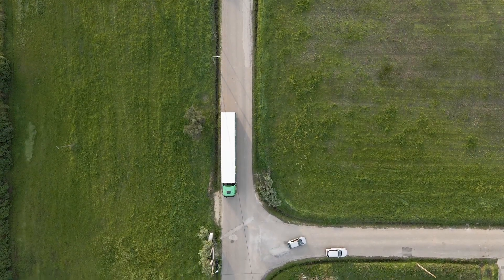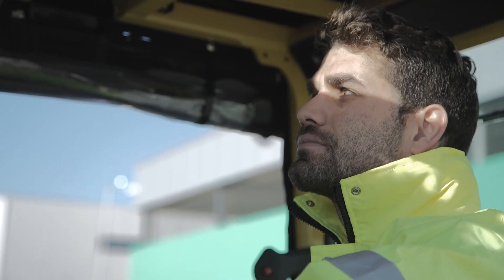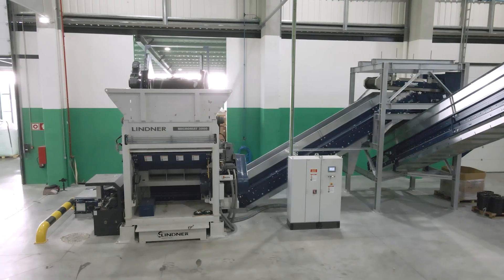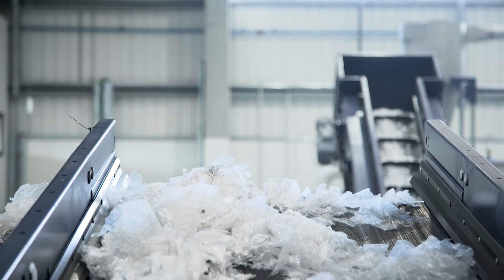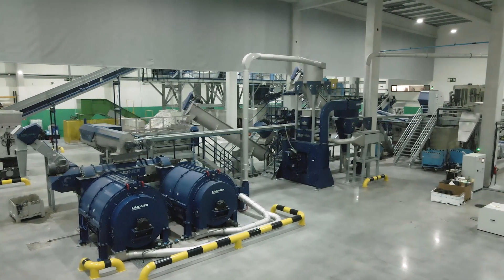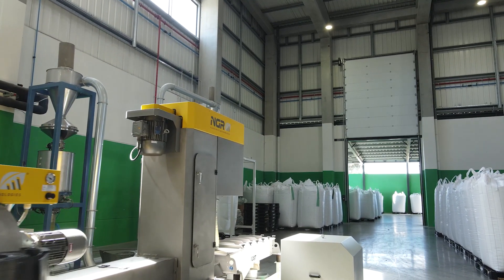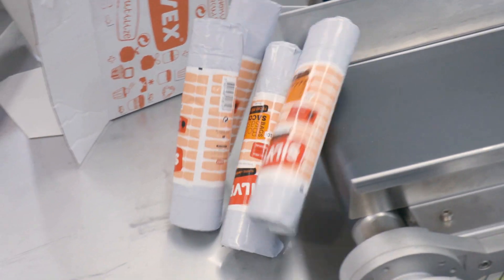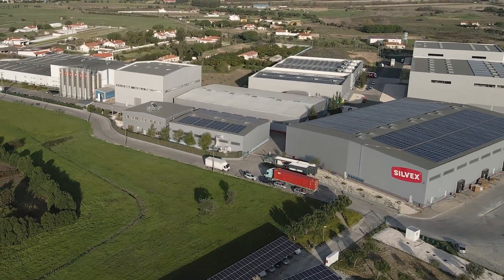Let’s make plastics circular! A different story…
In nature, nothing is lost, everything is transformed! Just like plastic… At Silvex, we choose to do something different!
Silvex’s new recycling unit allows for the treatment of plastics at the end of their life, giving these materials a second life and making them circular.
At Silvex, we transform plastic that used to be considered as waste into new plastic and show that it is possible to do things differently.
The material that had once reached the end of its lifespan is now valued and transformed into Silvex products… Thus avoiding the use of new resources and contributing to the reduction of environmental pollution.
In an economy that is expected to become more and more circular, increasing the efficiency of the plastics life cycle, ensuring a high incorporation of recycled materials in the products we consume is the key to a more sustainable future.